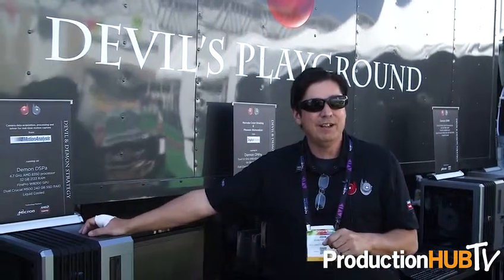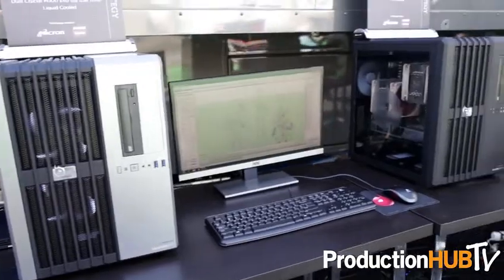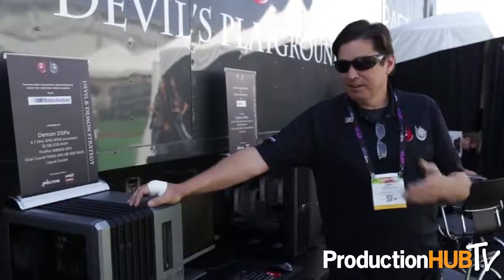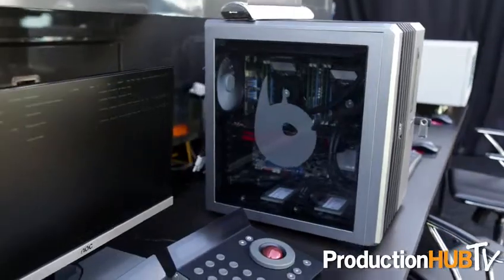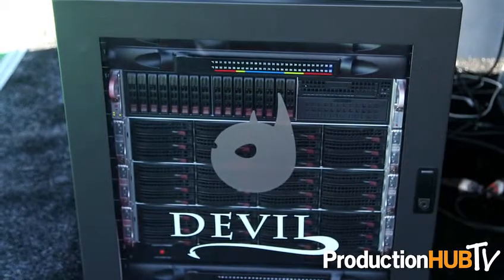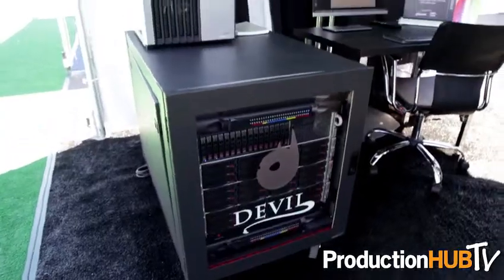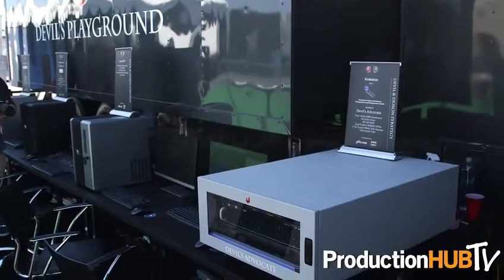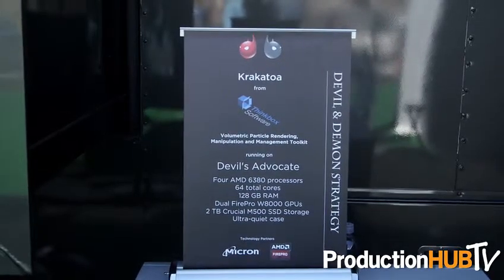Devil and Demon - NAB 2014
An interview from the 2014 National Association of Broadcasters Convention in Las Vegas with John Parenteau of Demon and Devil. Devil and Demon designs custom-tuned Devil supercomputers and fast Demon workstations unleash unparalleled computing muscle in small footprints, with a breakthrough business model delivering flexible and cost-competitive purchasing options.

In this interview John talks with us about their new product line including the Devil Supercomputer & Demon Workstations. Devils & Demons are a family of pre-configured systems, powered with Micron components and AMD processing, and fit seamlessly into existing workflows. They are available in several "flavors" that maximise software performance through custom-configurations of processor speeds, core counts and CPU/GPUs.

To ensure the computer's data systems can keep pace with this processing capability, Devil and Demon systems harness high-performance Micron DRAM and solid-state drives (SSDs). The systems use Micron's popular M500 and P420m SSDs to deliver fast data throughput that keeps pace with the needs of advanced rendering applications.

Demon boxes are fast standalone, desk-side workstations. For even higher performance, Demon artist stations can be easily connected to a Devil, and its multi-layer supercomputer design, in an ultra-fast Infiniband network. For artist work that is too complex even for a Demon, The Devil's Advocate offers a single-layer, four-processor system with 64 cores, designed to supercharge time-consuming workstation tasks, such as simulations or lighting/shading.

The Demon DSPa, with a single-processor 4.7GHz AMD chip and eight cores, is ideal for software that doesn't rely on a high core count, but loves a fast processor. Compositors, roto/paint artists and matte painters, using programs such as Nuke, Photoshop, and Silhouette, will find the DSPa is a higher performance system for their workflow.

The Demon DMPa, running dual 3.2 GHz AMD processors, and 16 cores, is better suited to software that needs a high core count, such as After Effects, Maya, and 3D Studio Max. For FX simulators and lighter/shaders, who find slow rendering or simulations a hindrance to their workflow, the Devil's Advocate, with its 64-core, four-processor, 128GB RAM, is designed to give the artist interactivity previously unavailable.